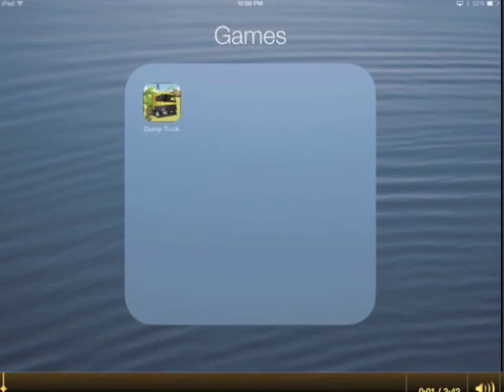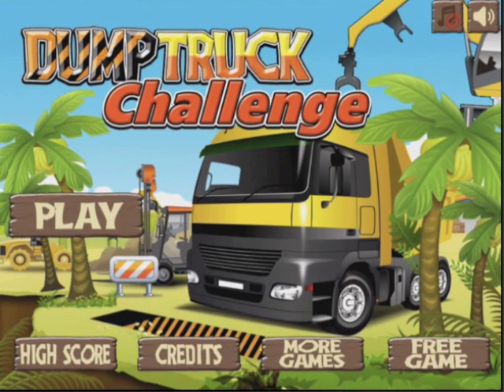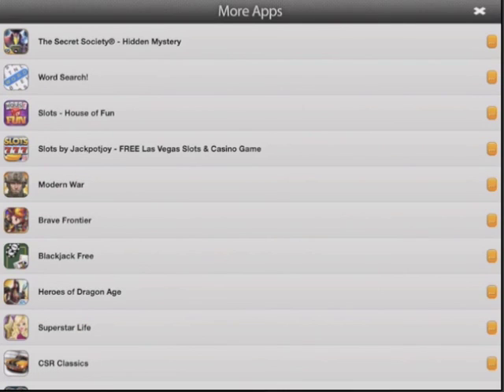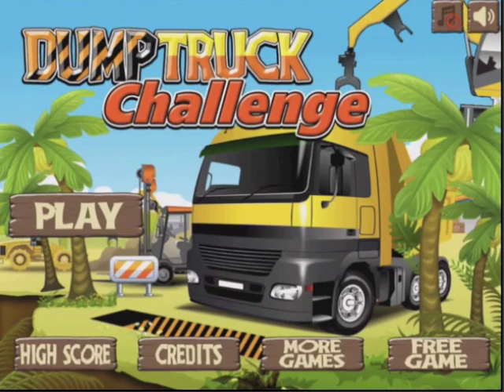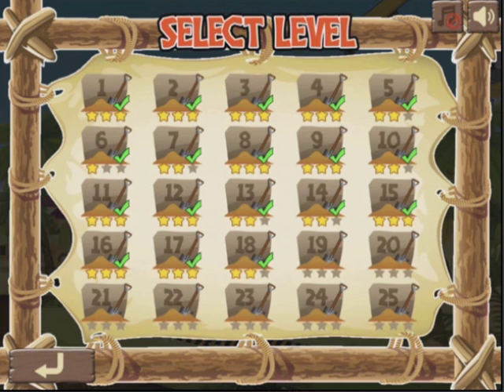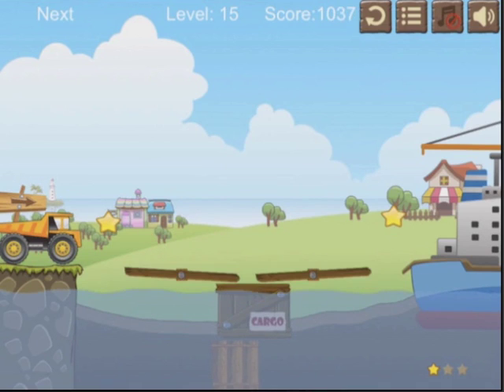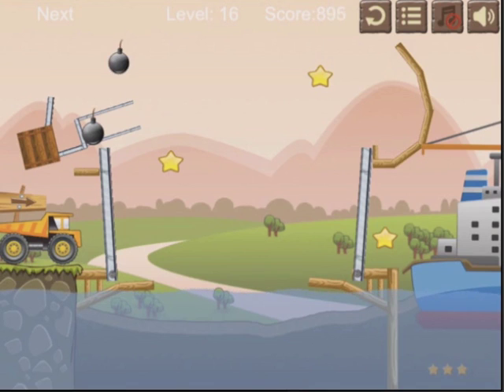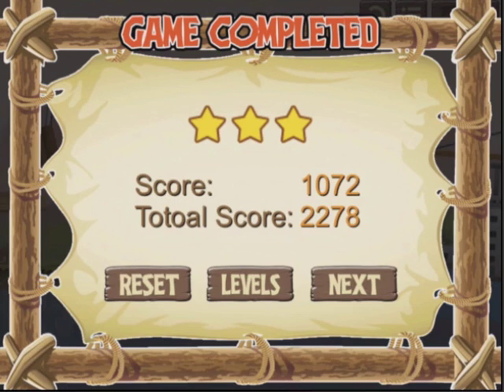Ferry Dump Truck App Source Code by Bluecloud Solutions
Start your engines! BBBroom. BBBroom. $$$room!

I'm a sucker for puzzle games, but this code is a PUZZLE ON STEROIDS! An app with this much functionality and detail is a Game Over. It does great in the US and internationally, retains the user, and most importantly monetizes with all ages.

The pedigree of this code is the biggest takeaway. Even with all its functionality, its a perfect match for someone new to app development, or simply looking to spice up his or her network.